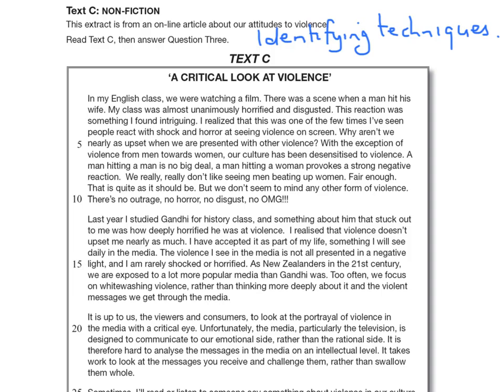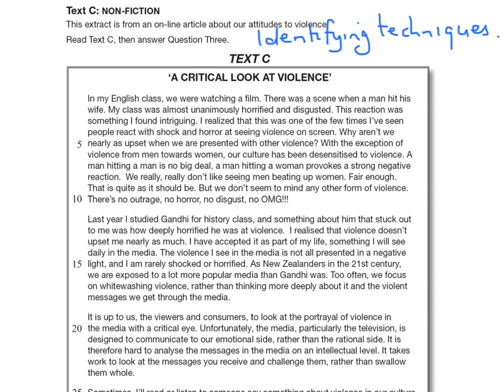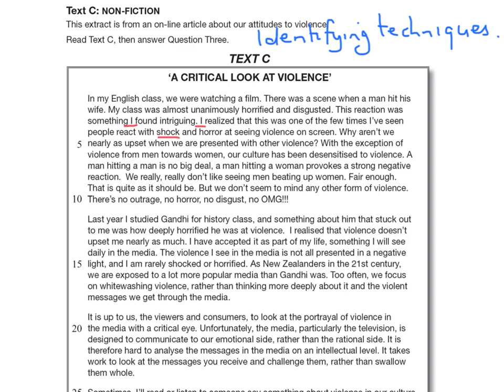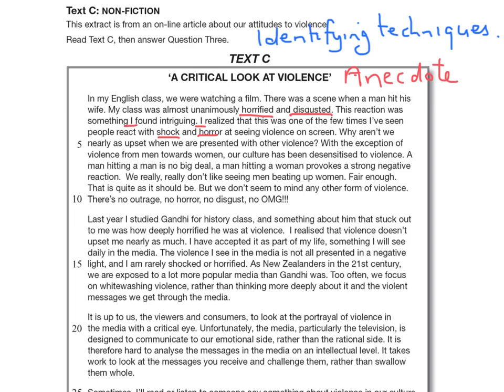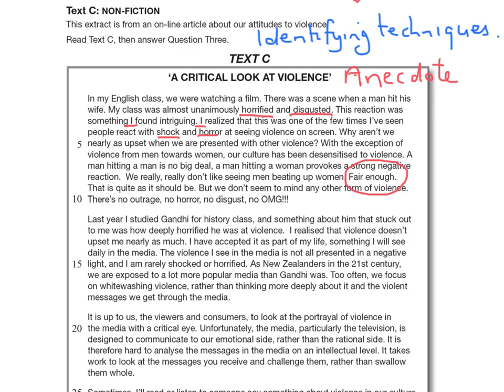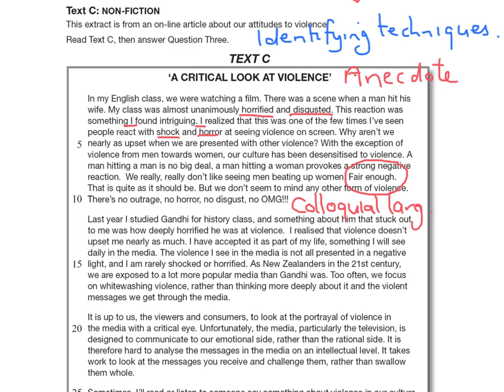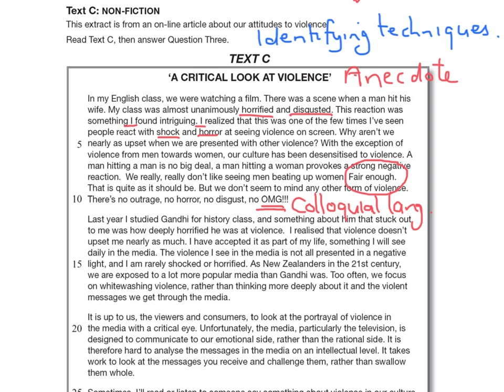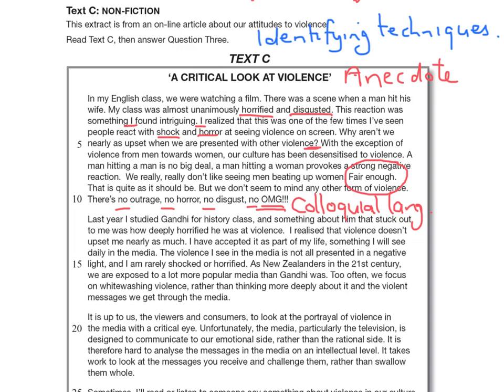Identifying Techniques.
Identifying techniques in unfamiliar texts. How many can you find in the passage?